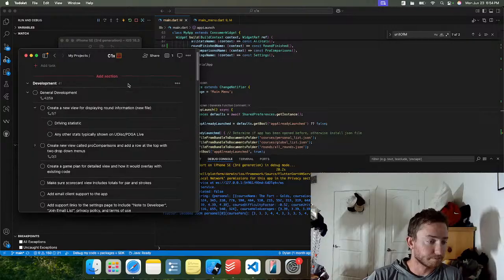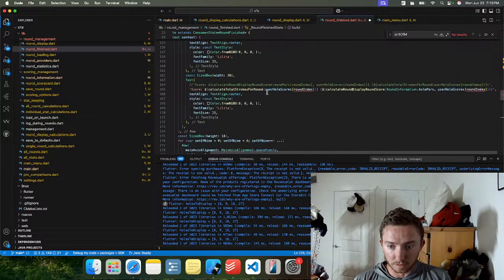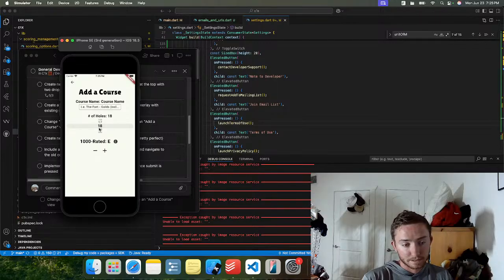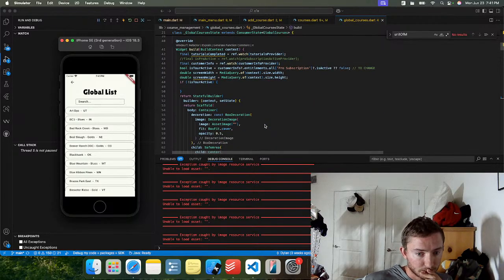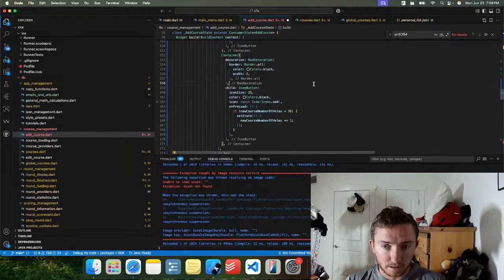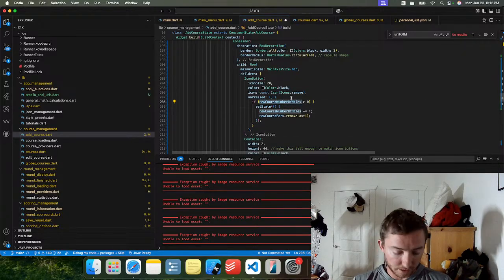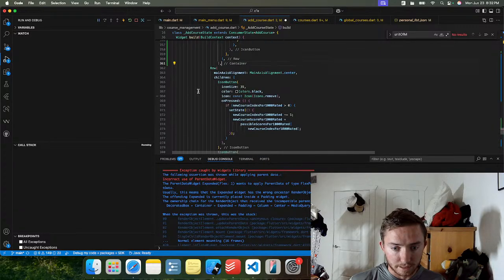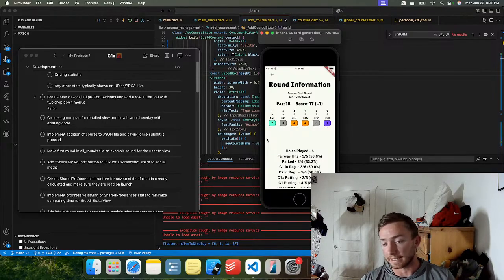C1x Dev - Day 17